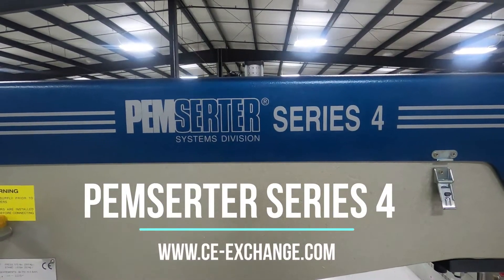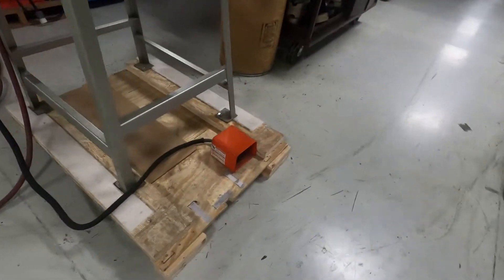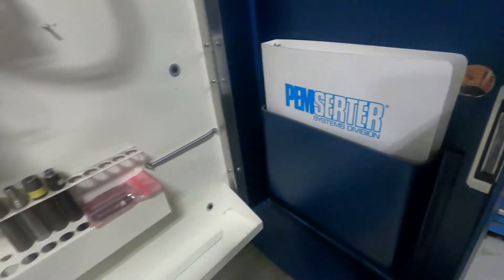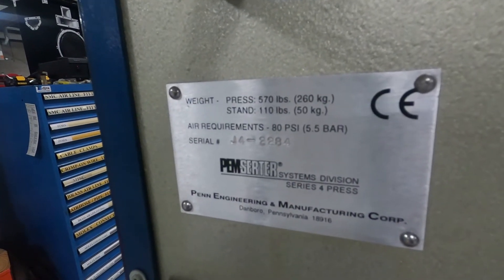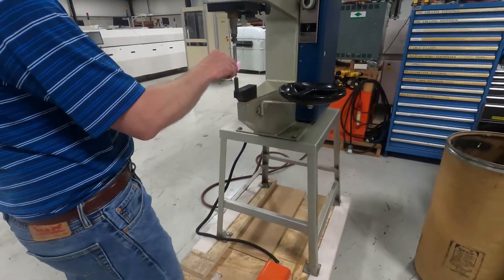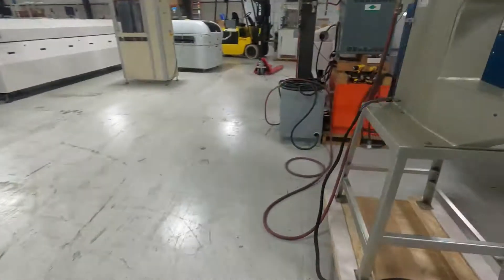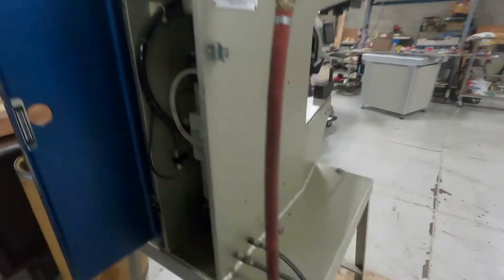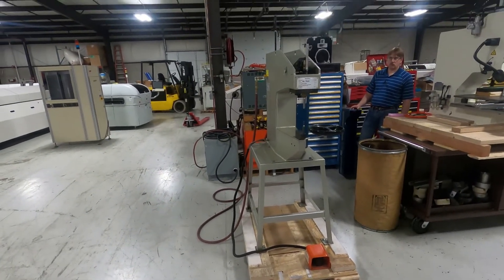PEMSERTER Series 4 Insertion Machine {CEE ID: 7513}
6 tons of installation force.
Large 45.7cm / 18" throat depth.
Totally pneumatic providing consistency, simple operation and short cycle time for increased productivity.
Requires shop air only.

Insertion force adjustable from 1.8 to 53.4 kN / 400 to 12,000 lbs.
Installs self-clinching fasteners in sizes M2 to M10 and #0 to 3/8" in steel and up to M12 / 1/2" in aluminum or circuit boards.
Integral point-of-operation safety.
The Optical Sensor Indicator (OSI) is a user-friendly visual aid that makes setting up the safety quick and easy.
Adjustable positive ram stop.
Large parts tray with dividers.
Rapid tooling changeover, perfect for short production runs.
Laser pointer, stroke counter, and lockable cabinet for tools and accessories storage.